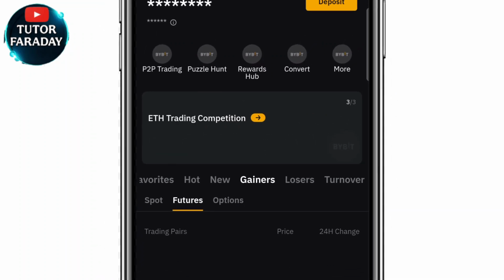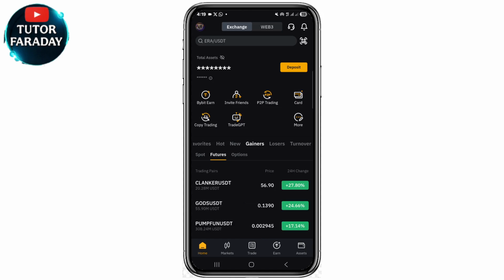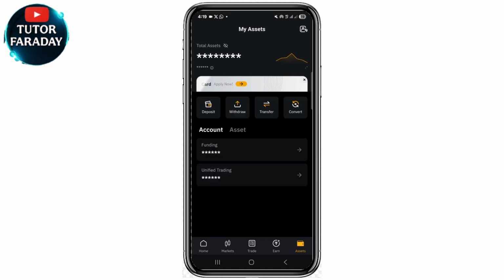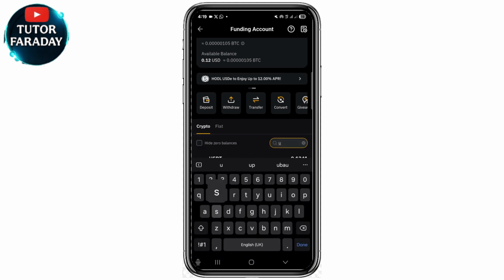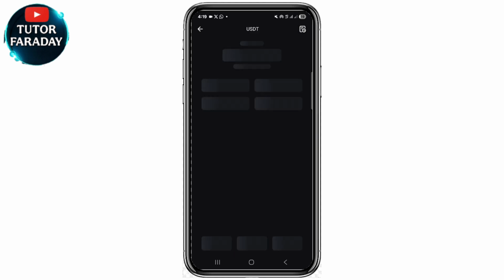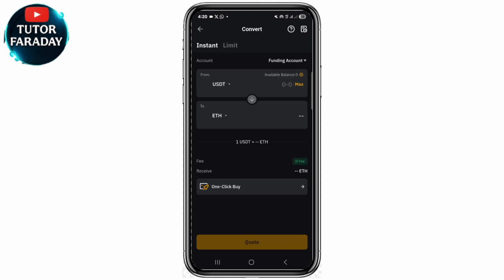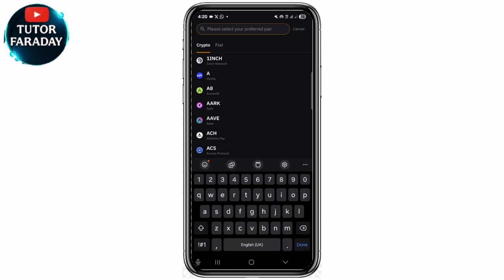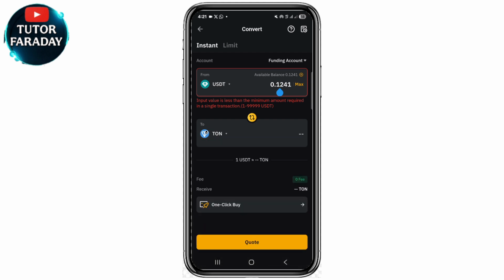How to Convert USDT into ton | Usdt Mining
Learn how to convert your USDT tokens into Ton on Bybit, a popular cryptocurrency exchange.

 In this tutorial, we will guide you through the step-by-step process of converting your USDT dollars to Ton, allowing you to buy Ton on Bybit with ease.

 We will also cover the importance of understanding Ton gas fees and how to minimize them when trading on Bybit.

By following this Bybit tutorial, you'll be able to convert your USDT into Ton seamlessly and start trading Ton on Bybit.

This video is perfect for those new to crypto trading and looking to get started with Bybit.

Additionally, we'll touch on the topic of gas fees explained, dog token fees, and airdrop alerts, making it easier for you to navigate the world of crypto trading.

 So, if you're ready to learn how to convert USDT into Ton on Bybit, watch this video now!